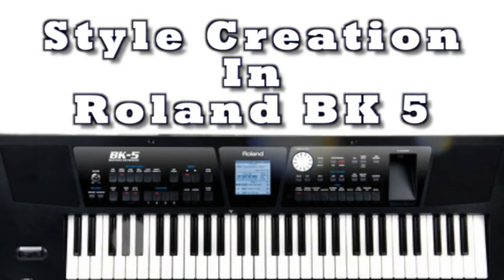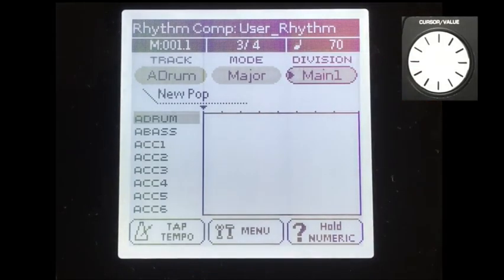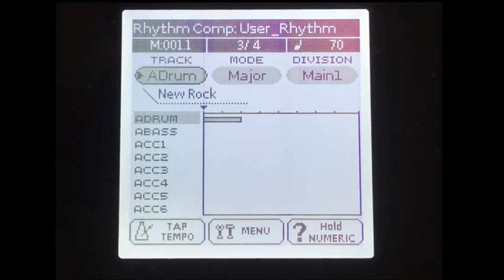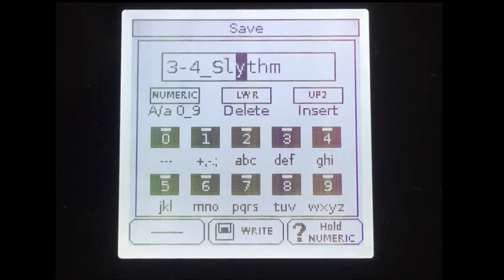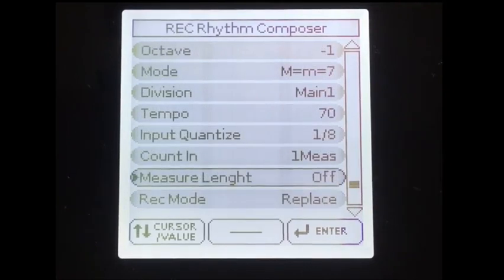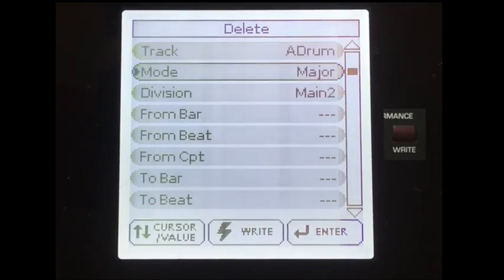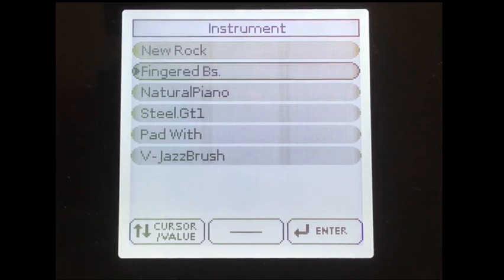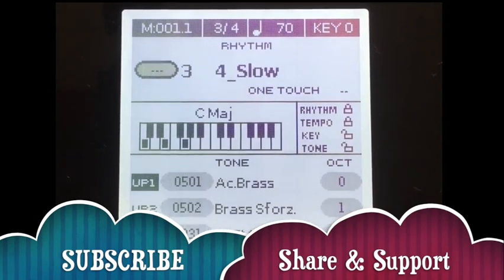Creating STYLES in Roland BK5 Arranger Keyboard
This is a half an hour session explaining "how to create styles?" in Roland BK5 Arrange Keyboard.